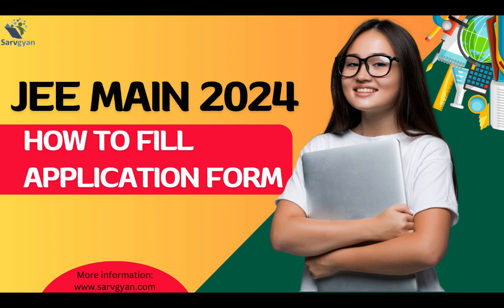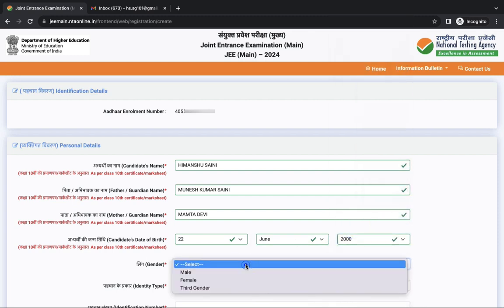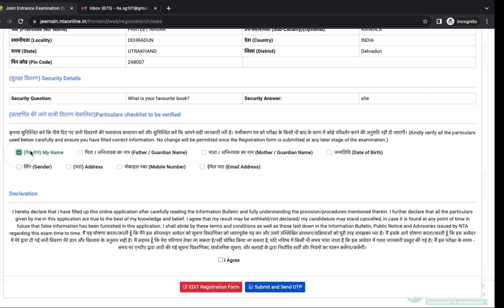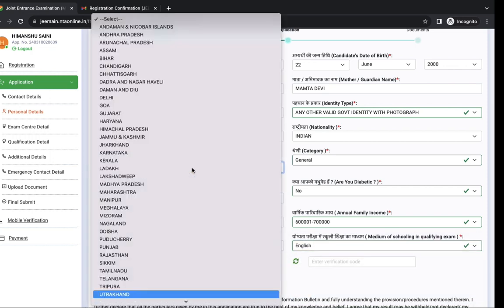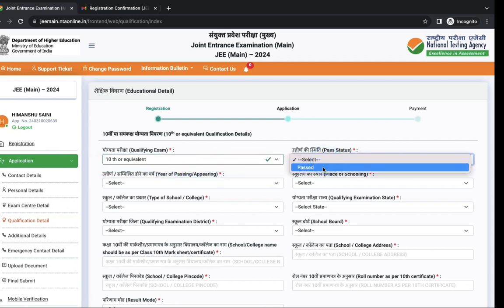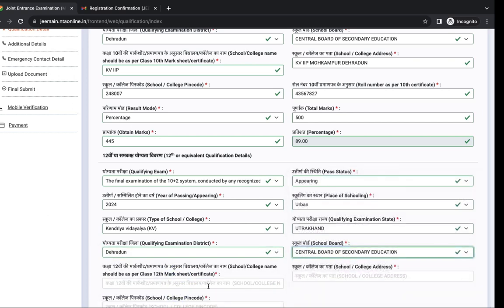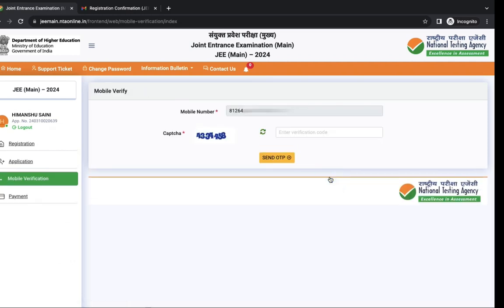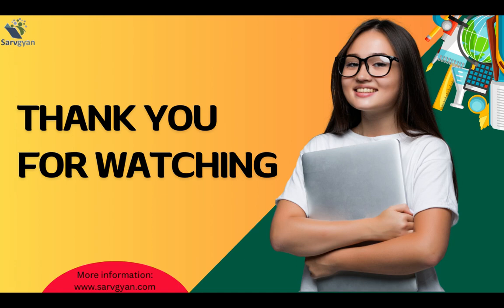JEE Main 2024 Application Form | How to Fill Form | How to Apply with Step by Step Guide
JEE Main (Joint Entrance Exam) is a national-level engineering entrance examination for B.Tech/B.Arch/B.Plan courses. The exam is conducted by National Testing Agency (NTA).

Through JEE Main 2024 entrance exam candidates can get admission in IITs, NITs, IIITs, CFTIs & other govt. & private engineering institutions. The exam is conducted in online (computer-based) mode.

JEE Main 2024 Application form for session 1 is available from 1 November, 2023 and for session 2 the application will start from 2 February 2024. Check how to Apply for JEE Main 2024 with step by step detailed procedure.